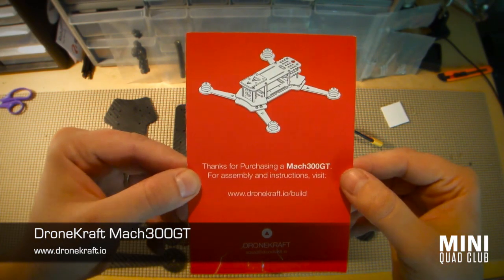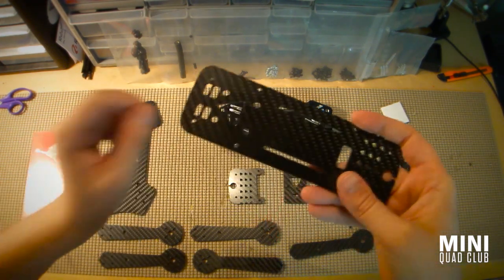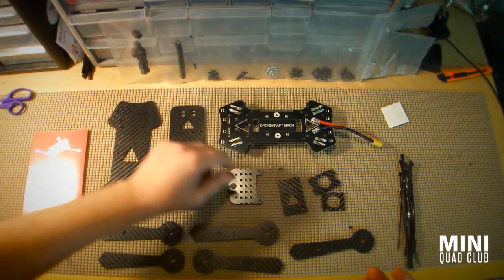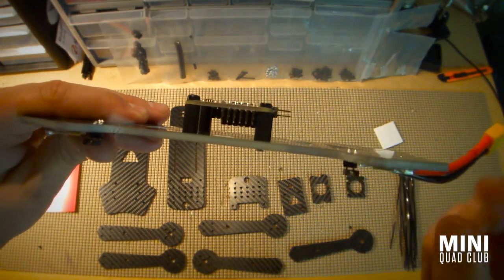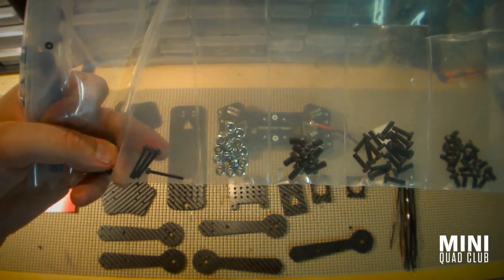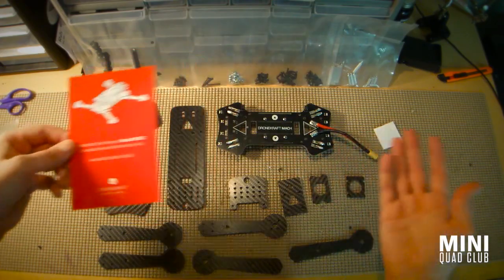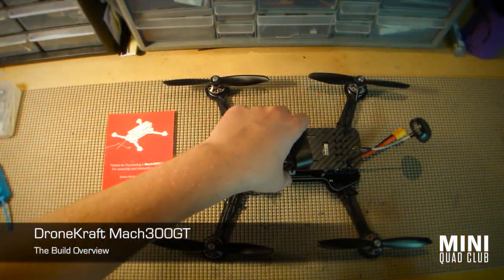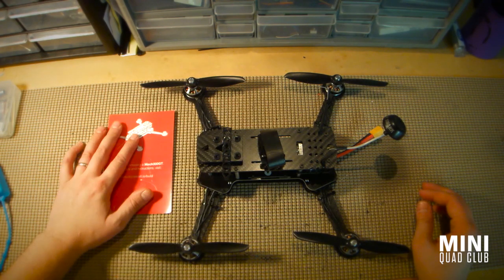Product Review: DroneKraft Mach300GT: Part 1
Hello again fellow mini quad addicts, and welcome to Part 1 of my review of the Mach300GT from DroneKraft.

The Mach300GT is a high-performance FPV quadcopter frame. 3mm carbon fiber throughout makes the Mach300GT lightweight and impact resistant. Extended arm set accommodates up to 7” propellers. Three separate vibration dampening systems work together for super-responsive flight and smooth video transmission and recording.

My Setup:
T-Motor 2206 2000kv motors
12a Multicopter Bulders ESCs
Naze32
Fatshark 250mx VTx
Fatshark 600TVL cam
Mobius
HQ 6x4.5 props
4s 1300mah lipo